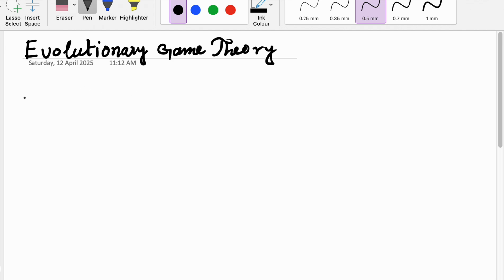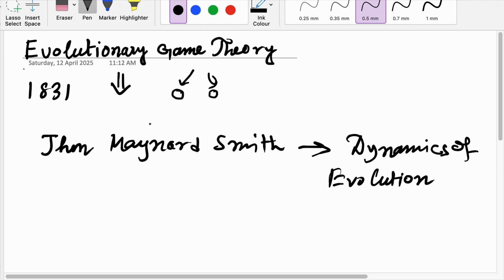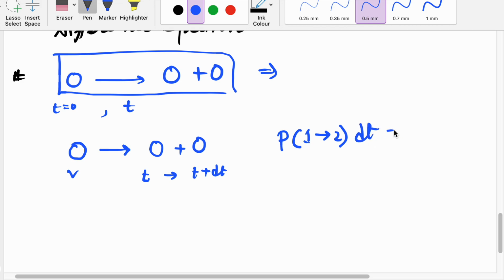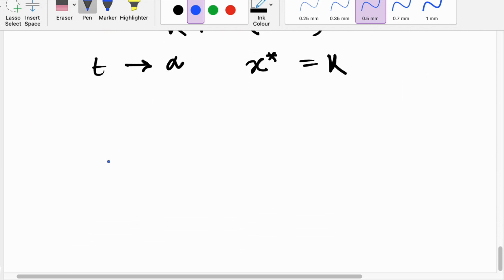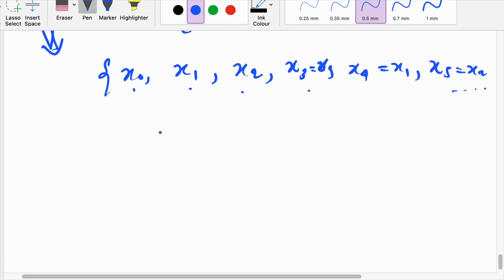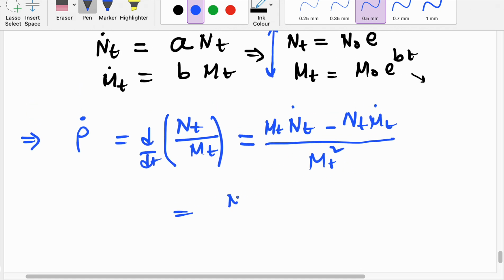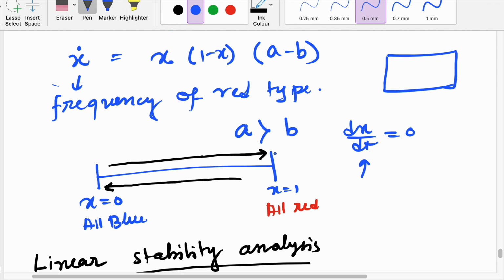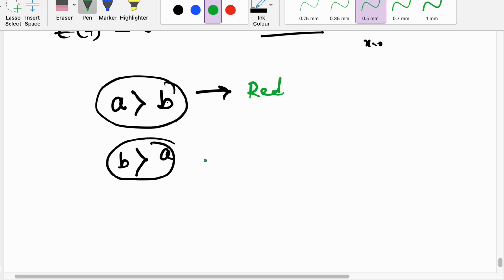What is Evolution?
In this lecture, we discuss the two ingredients of evolution reproduction and selection.